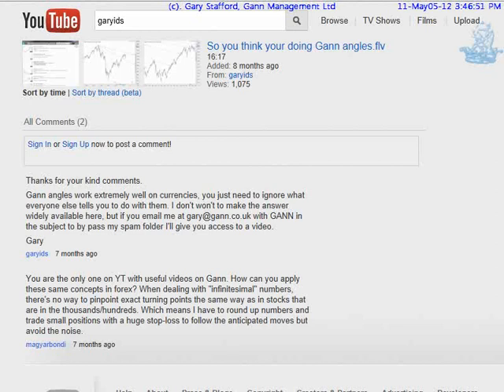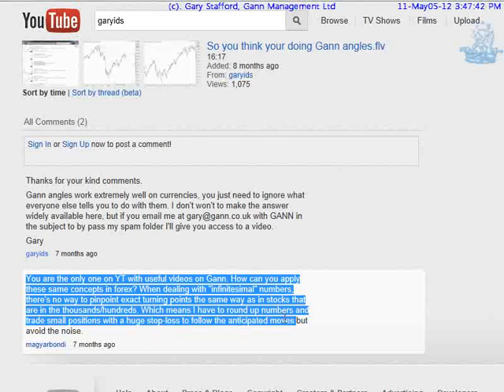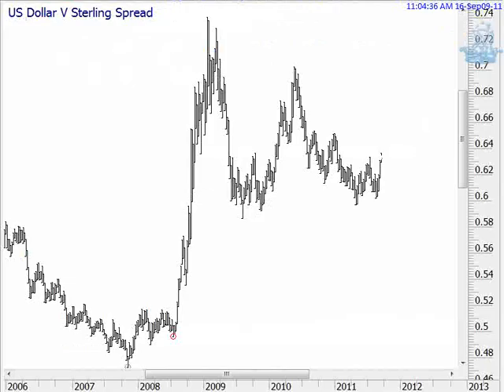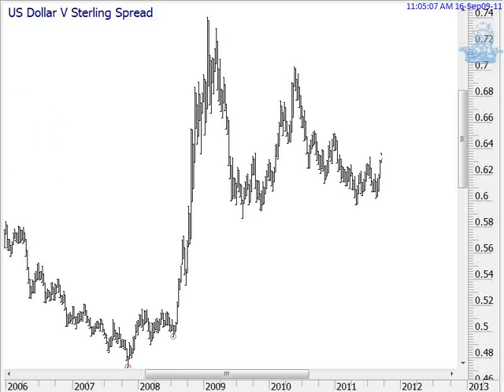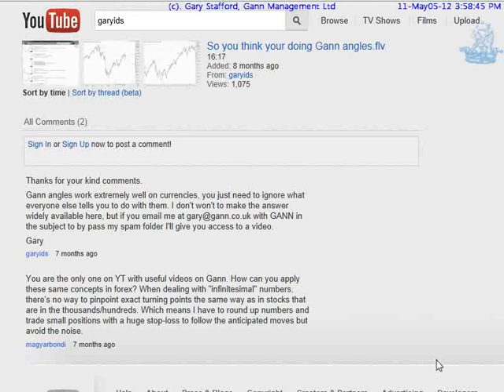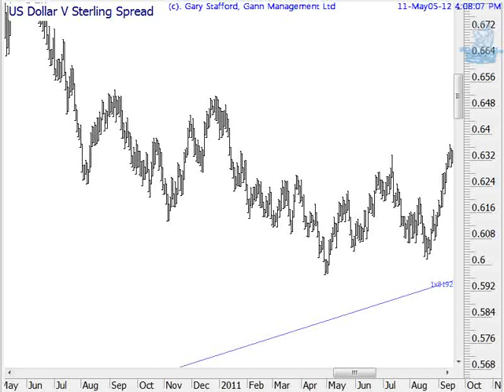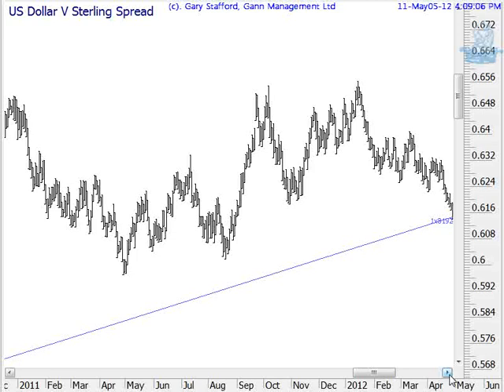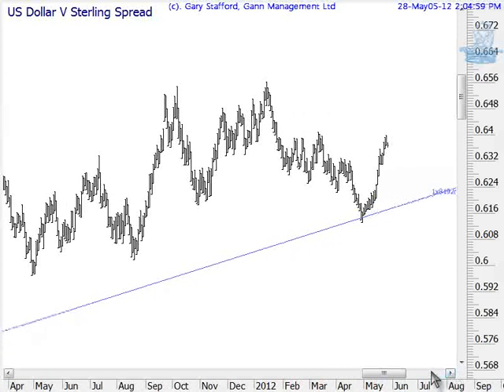Doing Gann Angles on currencies correctly (Updated)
Using Gann Angles with currencies updated